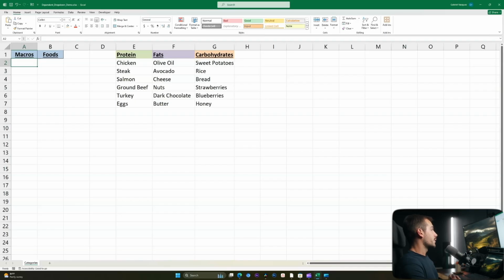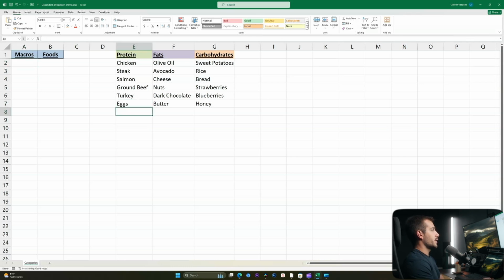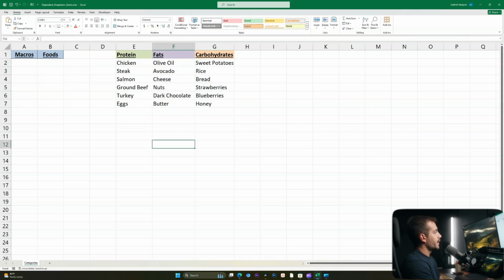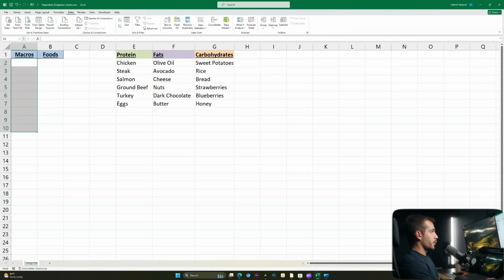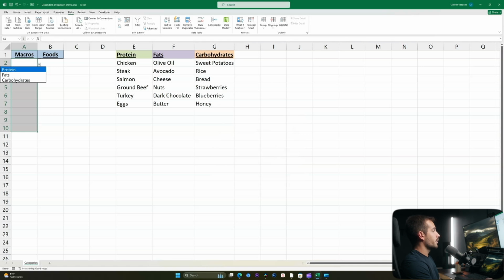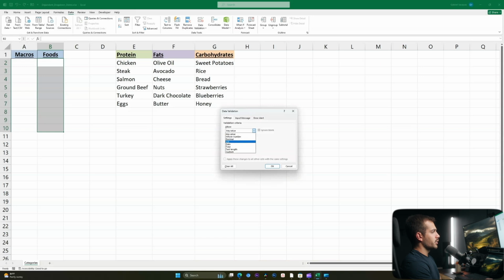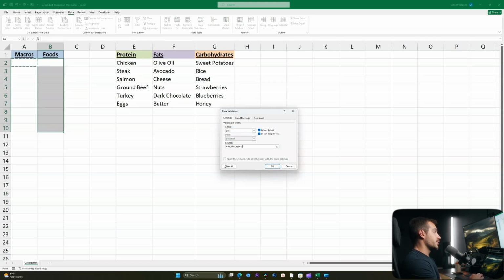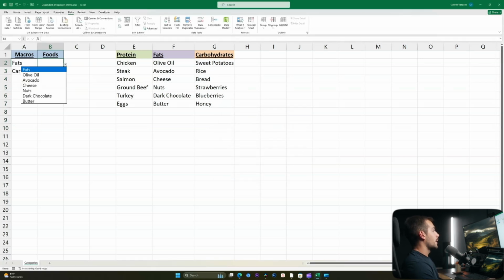[EASY] How to Create a Dependent Dropdown List in Excel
Simplify your data entry process with dependent dropdown lists in Excel! In this step-by-step tutorial, we'll show you how to easily create a dependent dropdown list, where the options in one dropdown are determined by the selection in another. Perfect for managing data in spreadsheets, making forms, or organizing your work more efficiently. Follow along to master this powerful Excel feature in just a few minutes!

👇 Key Highlights:

What is a Dependent Dropdown List? Learn how dependent dropdowns can enhance your Excel spreadsheets.
Setting Up Your Data: Prepare your data correctly to ensure smooth dropdown list functionality.
Creating the First Dropdown List: Step-by-step instructions to create the primary dropdown list in Excel.
Linking the Dependent Dropdown: Learn how to create the dependent dropdown that adjusts based on your first selection.
Testing and Using Your Dependent Dropdown Lists: See how to test and use your new dropdown lists in real-world scenarios.
Join us as we guide you through creating dependent dropdown lists in Excel, helping you take your spreadsheets to the next level!